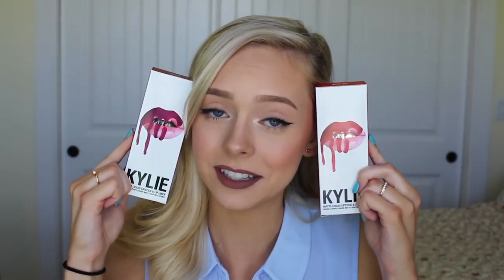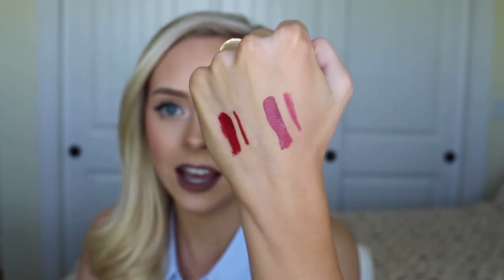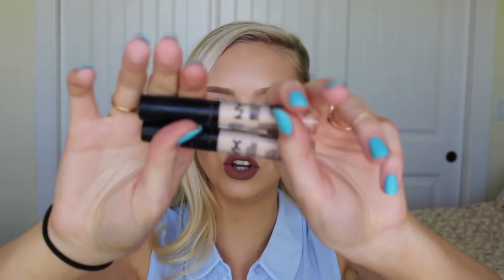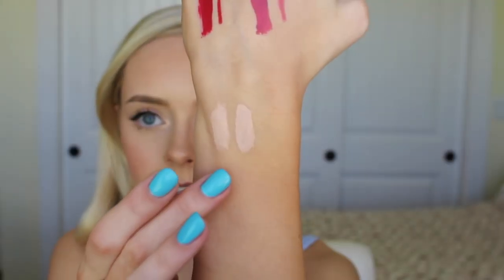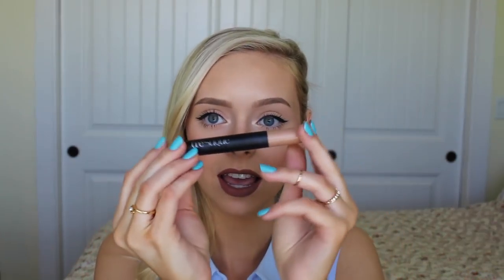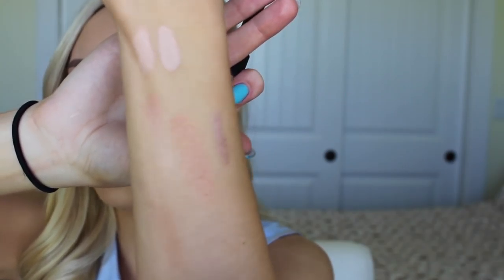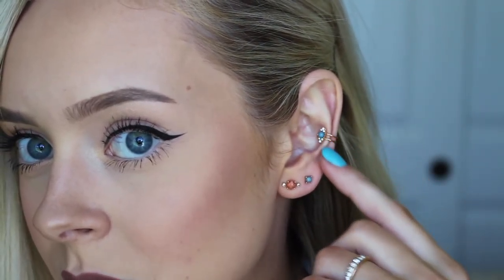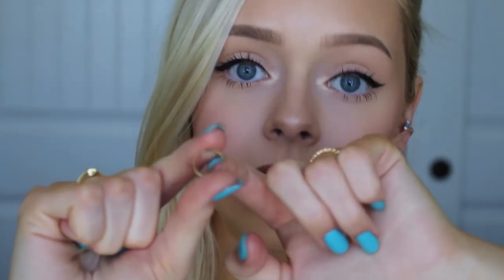April Favorites! | Cosmobyhaley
Hi friends! Today I'm showing you all my favorites of the month, hope you like it! Info down below!

PRODUCTS-

Kat Von D Beauty Everlasting Liquid Lipstick in Bow N Arrow

Milani Conceal and Perfect 2 in 1 Foundation in 01- Found at any drug store

Too Faced Born This Way Foundation in Pearl

Too Faced Hangover Foundation Primer

Nyx Cosmetics HD Concealers in 01 and 02- Found at drugstores

Wet N Wild Come Correct Celebrity Concealer in Fair- Found at drugstores

Wet N Wild Mega Glow Highlighting Powder in Precious Petals and Crown of my Canopy- Found at Walgreens

Wet N Wild Comfort Zone Eyeshadow Palette- Found at drugstores

Earings and Rings- Found at H&M